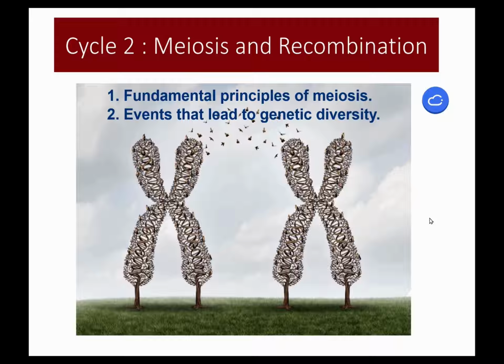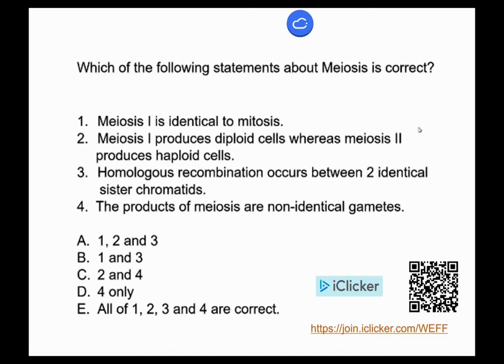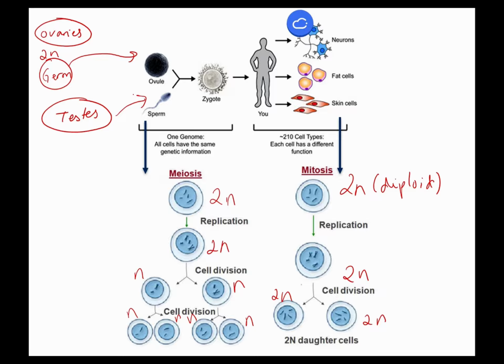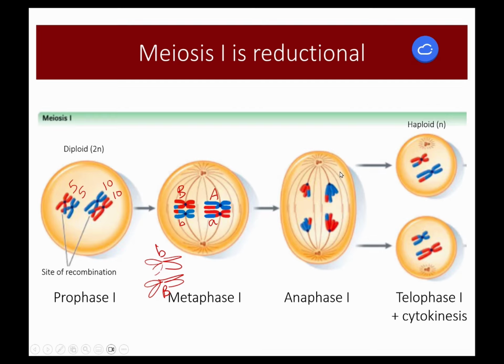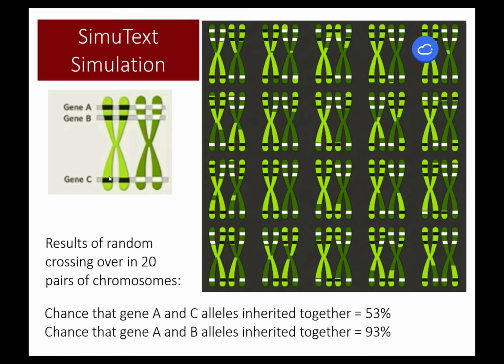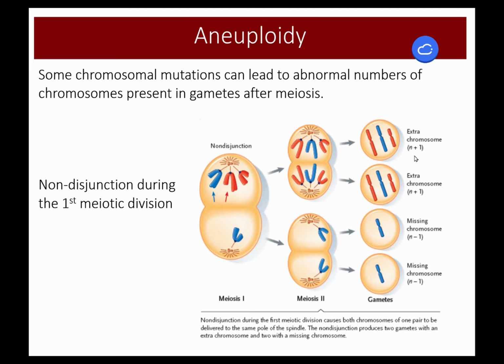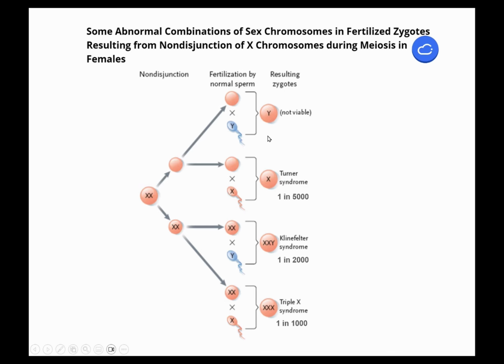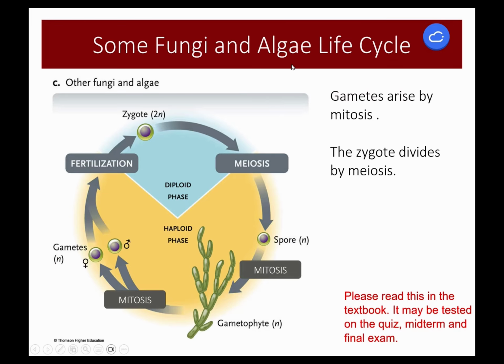Bio lec 17th